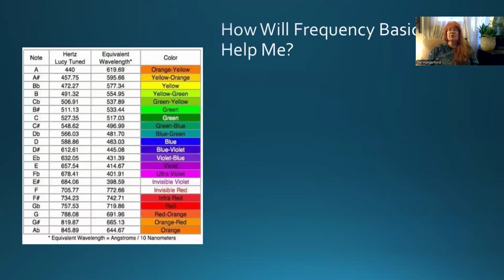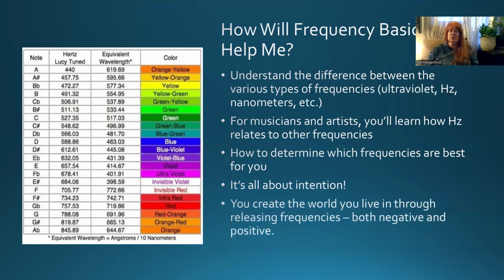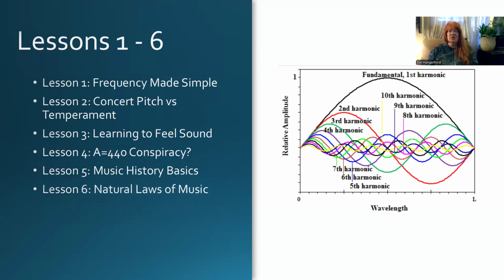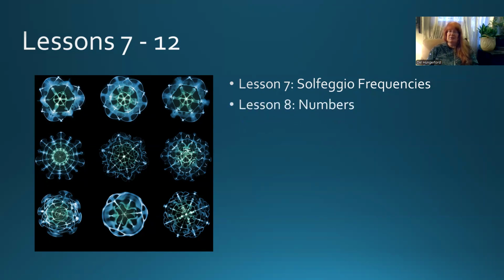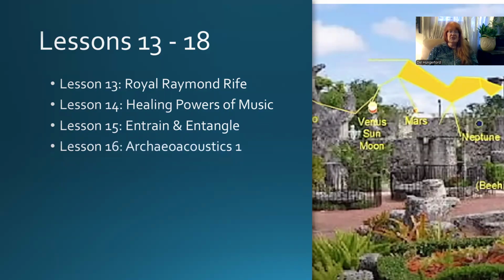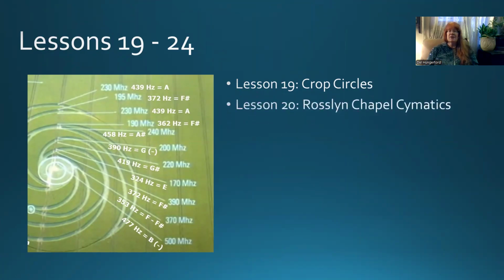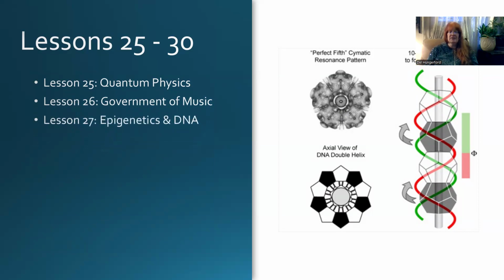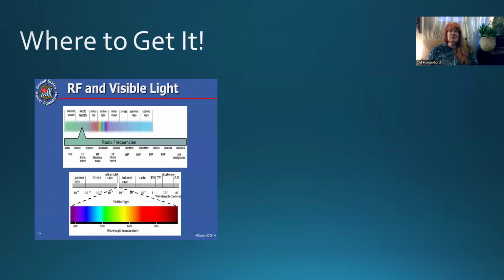Frequency Basics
Frequency Basics is a 30-lesson course with over 400 pages of information that helps you discover how frequency works across a variety of disciplines. Lessons include:

Lesson 1: Frequency Made Simple
Lesson 2: Concert Pitch vs Temperament
Lesson 3: Learning to Feel Sound
Lesson 4: A=440 Conspiracy?
Lesson 5: Music History Basics
Lesson 6: Natural Laws of Music
Lesson 7: Ancient Solfeggio Frequencies
Lesson 8: Numbers and Gematria
Lesson 9: Chromotherapy
Lesson 10: Cymatics
Lesson 11: Water Memory
Lesson 12: Thoughts and Intents
Lesson 13: Royal Raymond Rife
Lesson 14: Healing Powers of Music
Lesson 15: Entrainment & Entanglement
Lesson 16: Archaeoacoustics, Part 1
Lesson 17: Archaeoacoustics, Part 2
Lesson 18: Ed Leedskalnin and the Coral Castle
Lesson 19: Crop Circles
Lesson 20: Rosslyn Chapel Cymatics
Lesson 21: Great Pyramid
Lesson 22: Hebrew Letter’s Frequencies
Lesson 23: Flower and Sound Essences
Lesson 24: Sacred Geometry
Lesson 25: Quantum Physics
Lesson 26: Government of Music
Lesson 27: Epigenetics & DNA
Lesson 28: Consciousness
Lesson 29: Frequencies of Creation
Lesson 30: Connect the Dots!